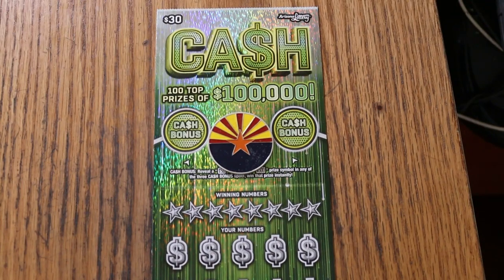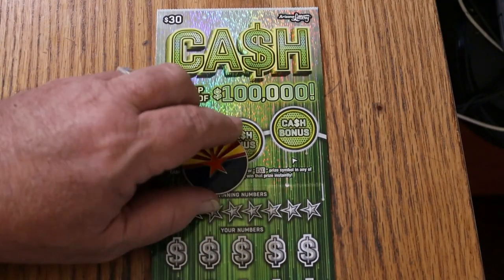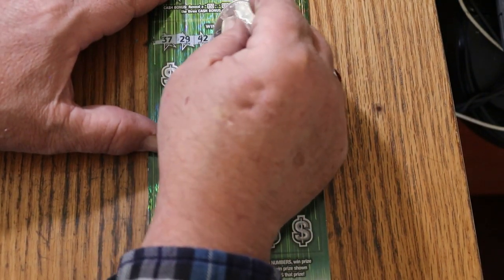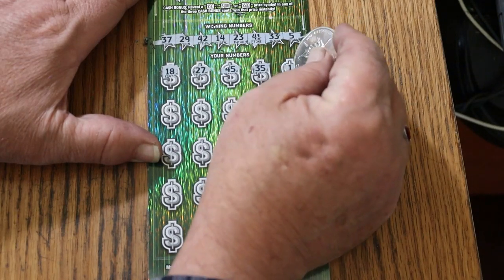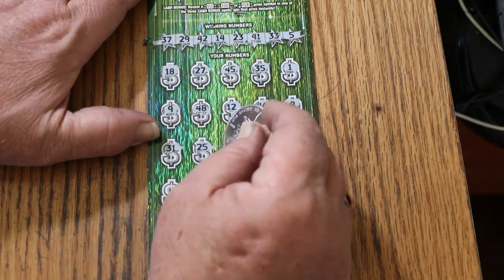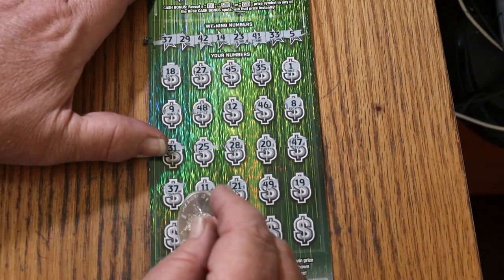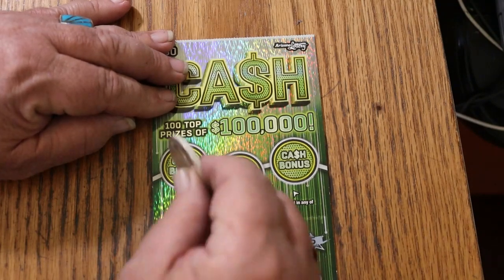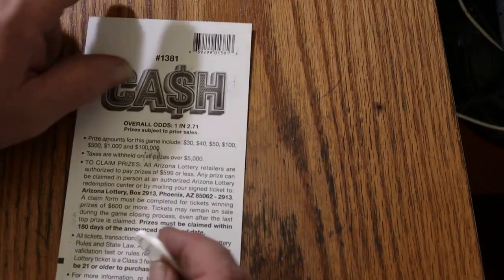ARIZONA💥DAY 22💥$30 CASH💥😎